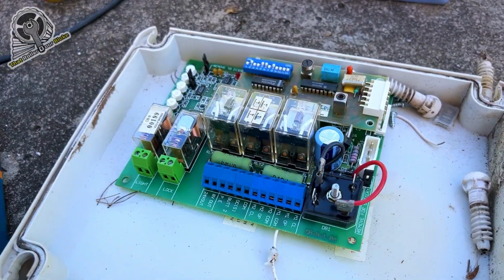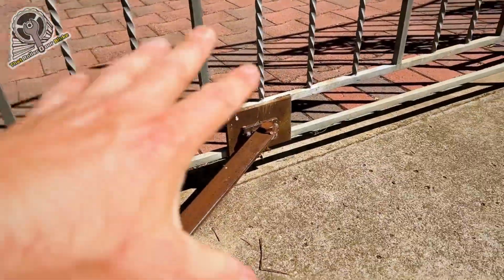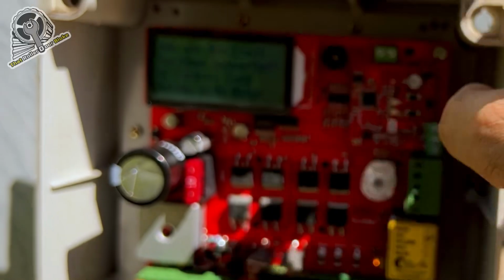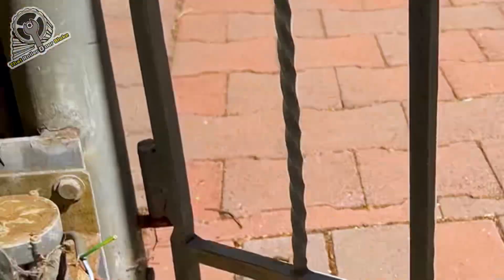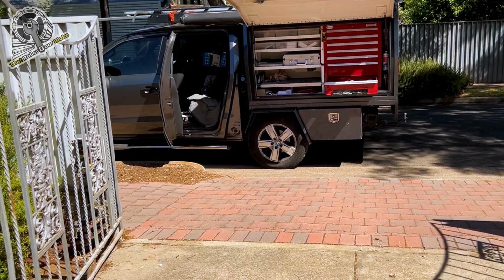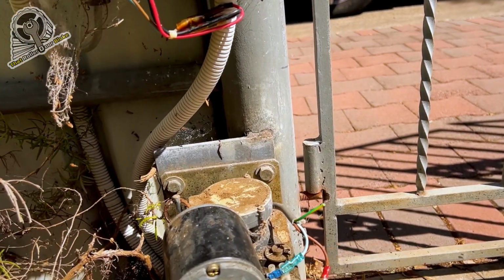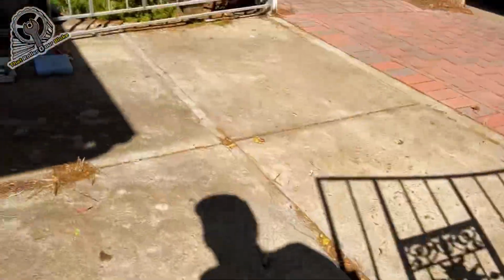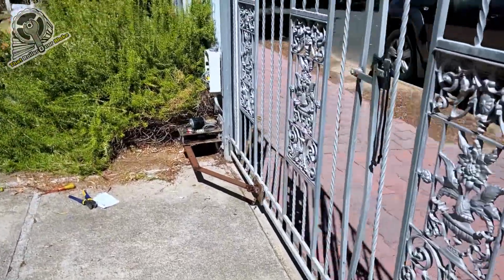[109] Upgrading an old swing gate system with a new Elsema Eclipse MC control board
[101] Upgrading an old swing gate system with a new Elsema Eclipse MC control board

"Upgrade Your Swing Gate System with Elsema Eclipse MC Control Board"

In this video, we will show you step by step how to upgrade an old swing gate system with the latest Elsema Eclipse MC control board. The Eclipse MC control board offers advanced features and improved performance, making it the perfect choice for modernizing your gate system.

From removing the old control board to installing and programming the new Eclipse MC board, we will guide you through the entire process. With clear instructions and helpful tips, you will be able to upgrade your swing gate system quickly and easily.

Don't let an outdated control board hold back the security and convenience of your gate system. Upgrade to the Elsema Eclipse MC control board today and enjoy a smoother and more efficient operation.